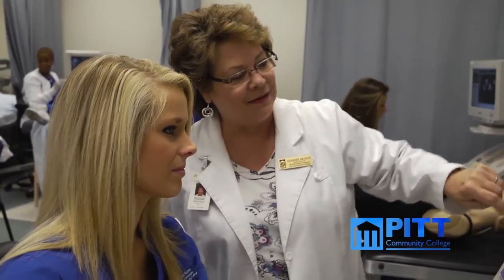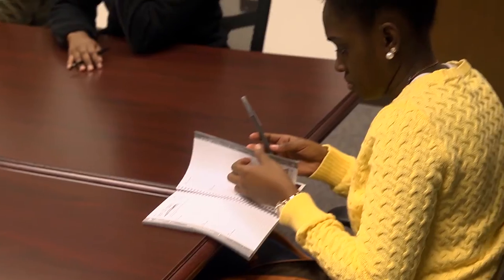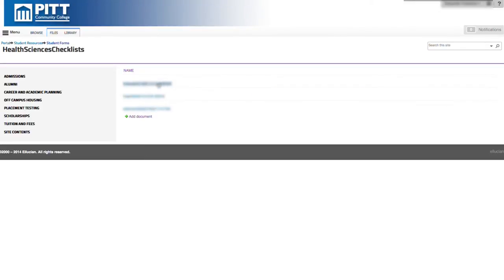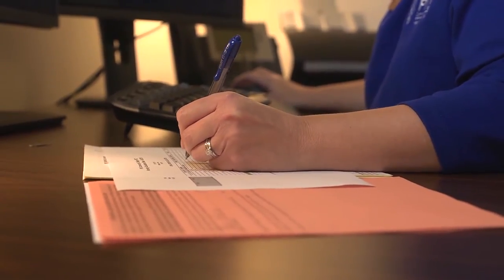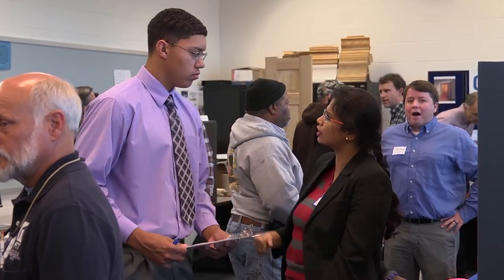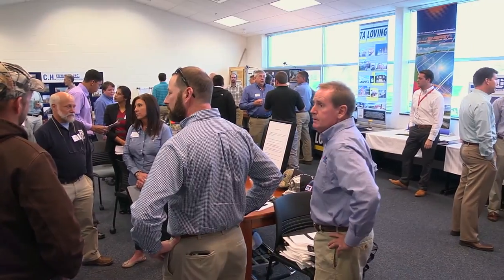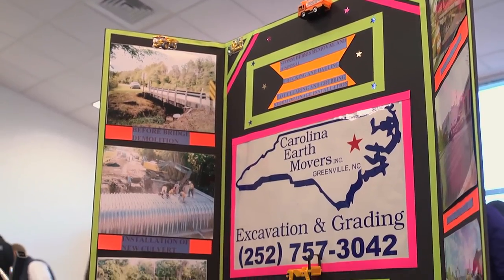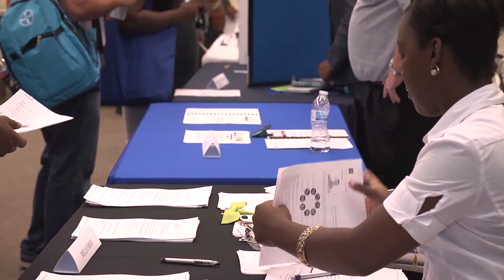PCC Insight: December 2015 - Health Sciences Admissions & Career Services Update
GREENVILLE, N.C. - The Pitt Community College Insight monthly video series highlights key programs at the college making a huge impact in students and the community.  The December 2015 edition highlights Health Sciences Admissions and Career Services.